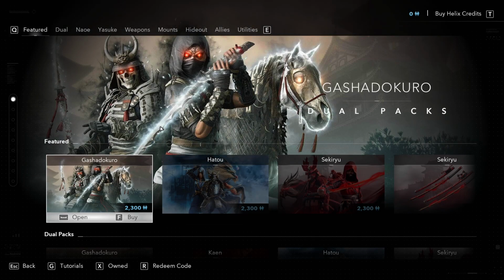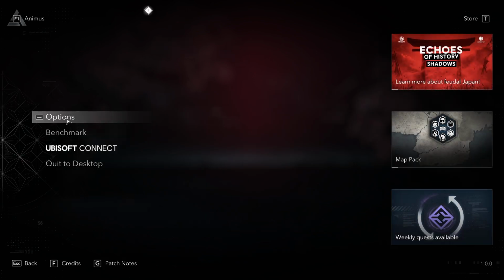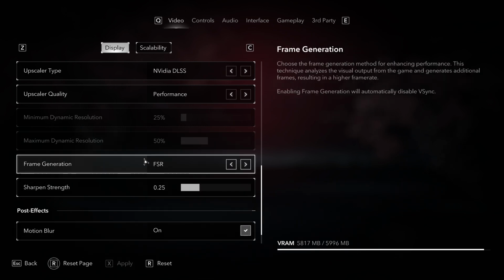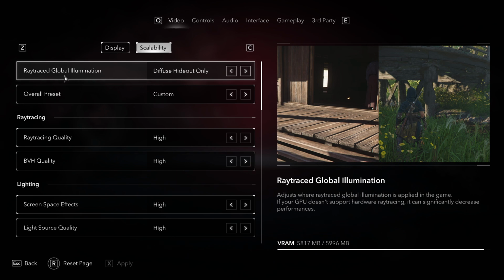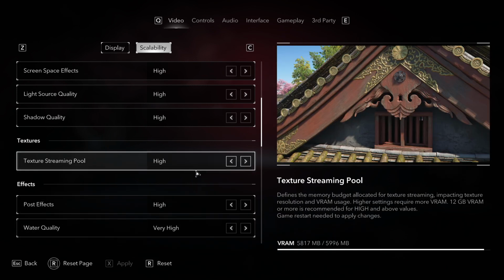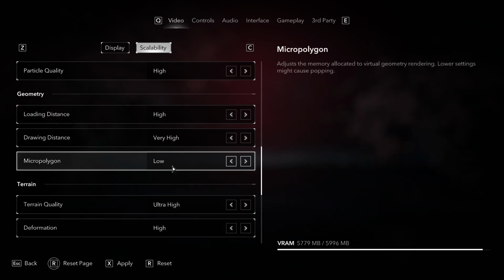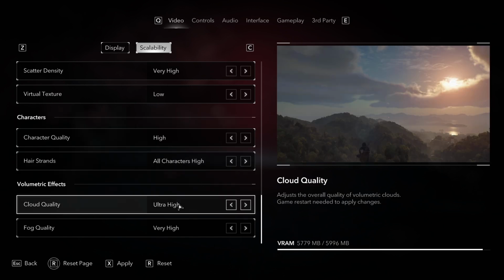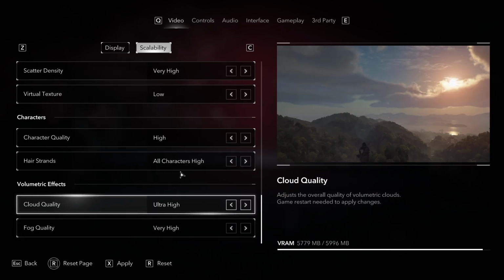How to Optimize Assassin’s Creed Shadows for BEST Performance and Quality